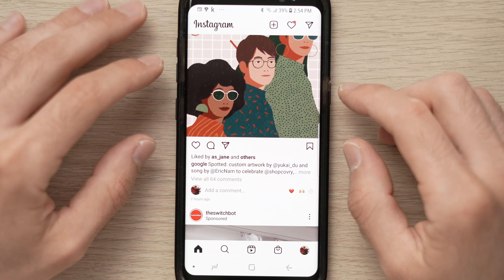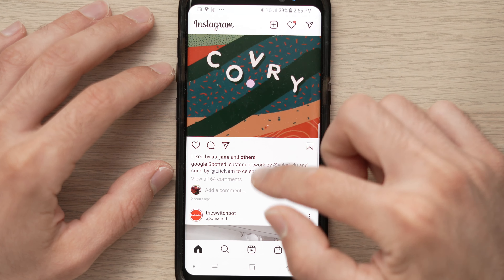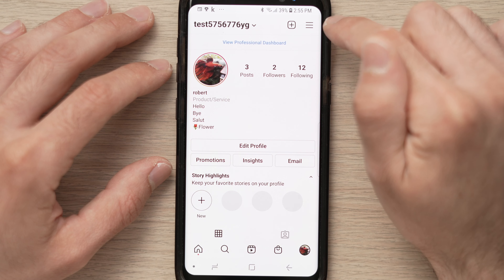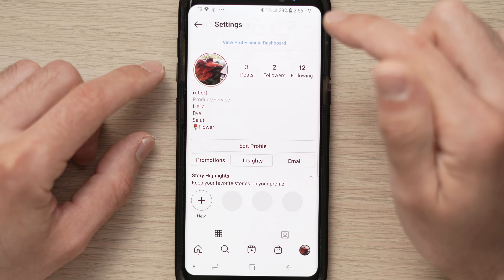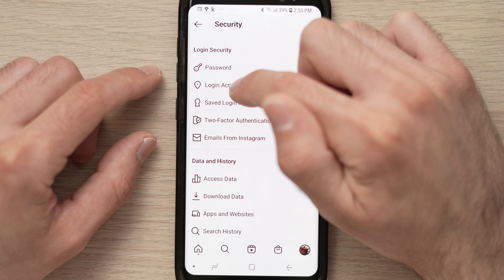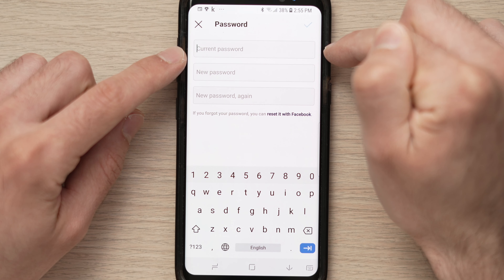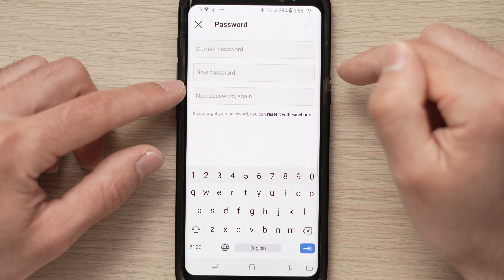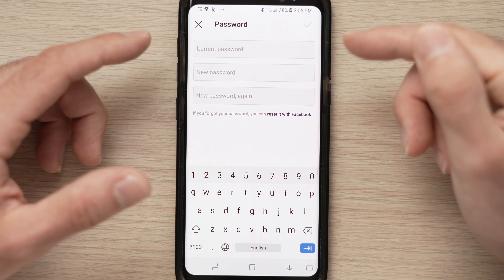How to Log Out Instagram of All Devices - Quick Tutorial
Very short step by step guide on how to find the option on Instagram to log out of all devices. By creating a new password everyone will have to enter it to continue using your account.